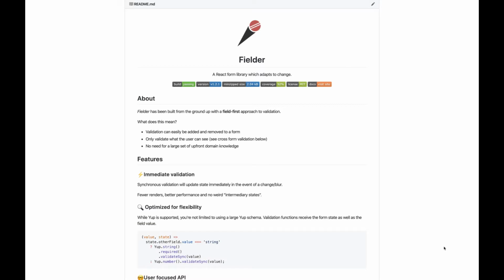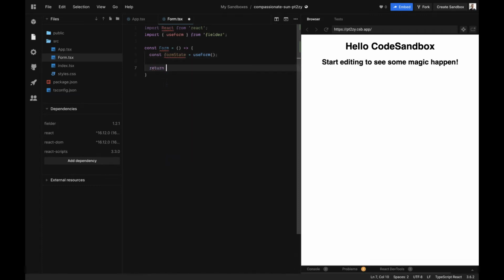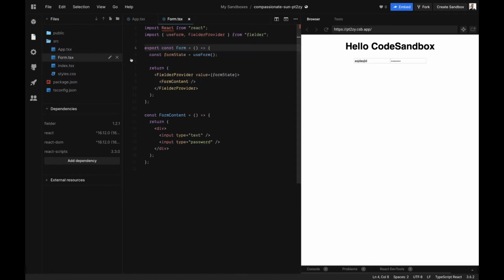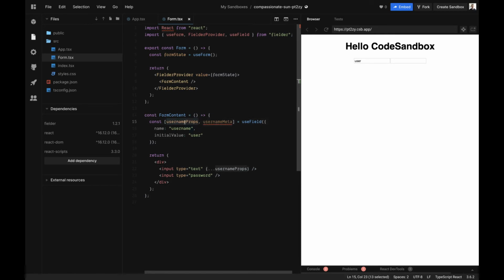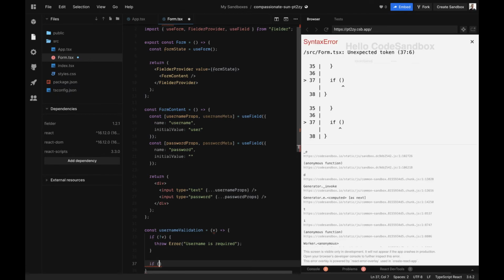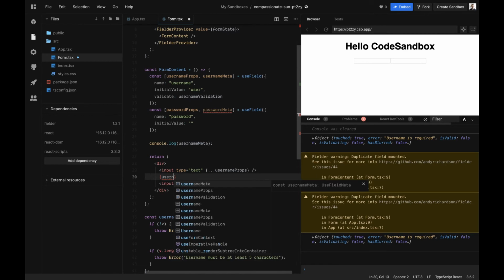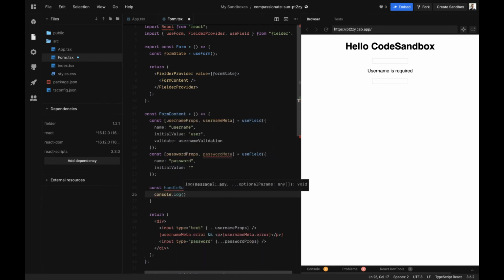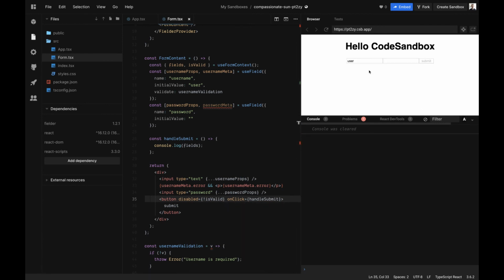How to create forms in React : Fielder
A run-through on how to get started with forms in React using Fielder 🏏

⌚ In a rush? Set the playback speed to 2x!

TIMESTAMPS

1️⃣ Creating a project in CodeSandbox: 0:31

2️⃣ Creating form state: 0:56

3️⃣ Hooking fields up dynamically: 3:34

4️⃣ Adding dynamic validation: 6:25

5️⃣ Handling submission: 9:22

6️⃣ Preventing submission using validation (isValid): 9:22

RESOURCES